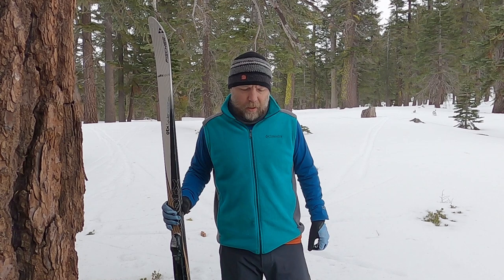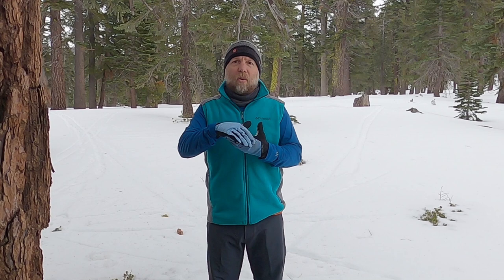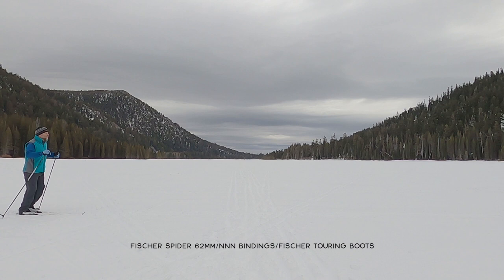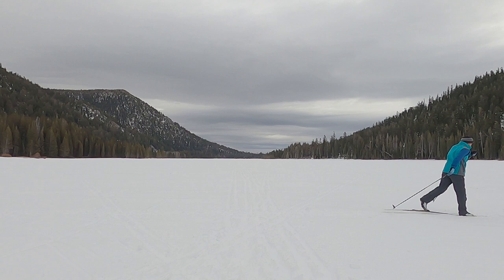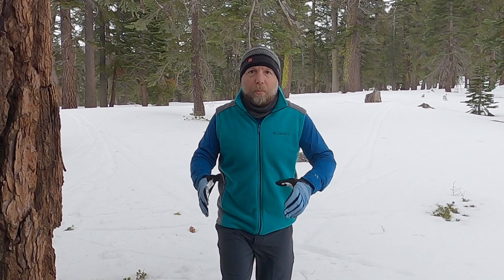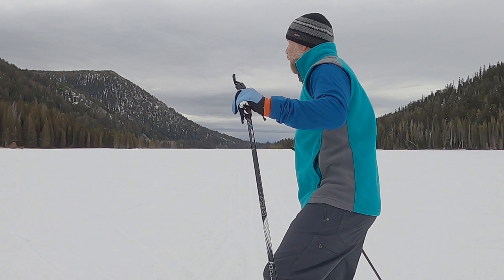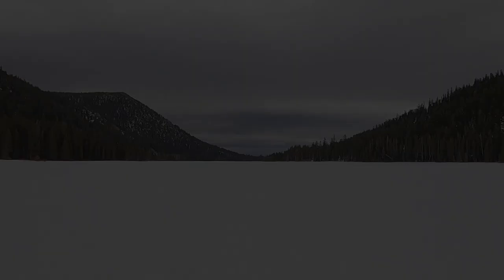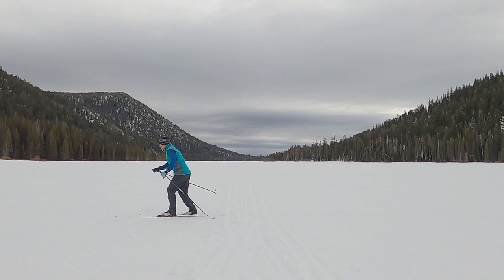Intro to Classic XC Skiing (Part 3): Learning to Transfer Your Weight and Glide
Transferring your weight from one ski to the next is the next step after pushing off in the diagonal striding technique. Then, immediately following that transfer of weight is the glide phase. In this video I talk about those two aspects of diagonal striding as a combined element because they are so connected to one another.

Between discussion and commentary about classic cross-country skiing technique with regard to pushing off, transferring your weight, and gliding, I include mini-demonstrations of the diagonal stride technique of classic cross-country skiing. My emphasis for these demonstrations is to provide you visual representations of the overall diagonal striding movement.

You’ll hear me say it many times, but classic cross-country skiing is deceptively complex. The reason I say this is due to the subtle marriage between cross-country ski gear and technique. So this introduction isn’t necessarily a how-to video but, rather, an informational piece that lays the groundwork for future tutorials. Because, without a basic understanding of the geometry and characteristics of a cross-country ski (and how they work together), it’s difficult to learn proper diagonal striding technique.

* Please note that I include accurate subtitles/closed captions for all of my videos, so if you're having a difficult time hearing me enable the "CC" option (bottom right of video player).

** You can change the speed of the video (slower/faster) by accessing the "Playback Speed" option via the settings gear icon (bottom right corner of the video player).

The Grip Zone of Classic Cross-Country Skis (Part 3)

Types of Bindings for Classic Cross-Country Skiing (Part 4)